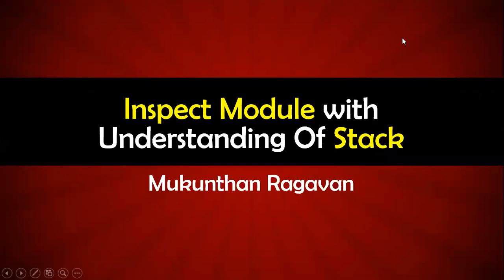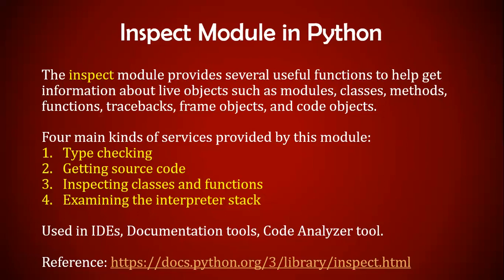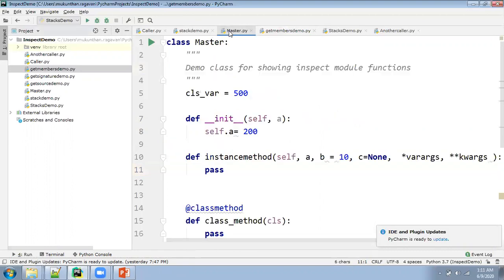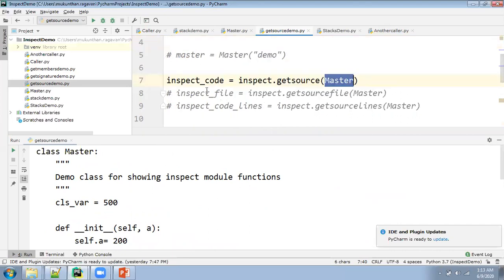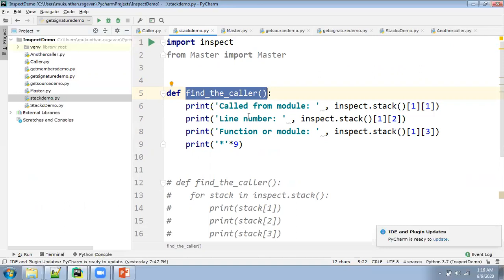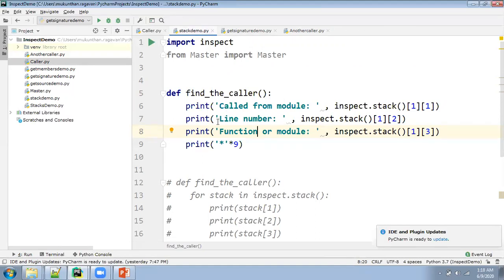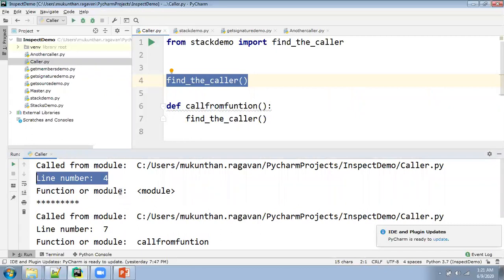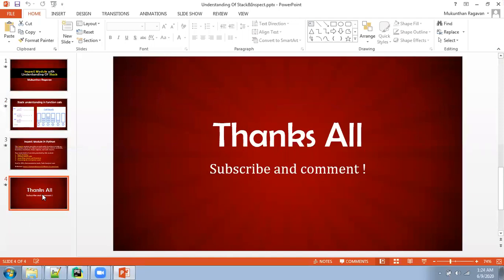Inspect Module with Understanding Of Stack